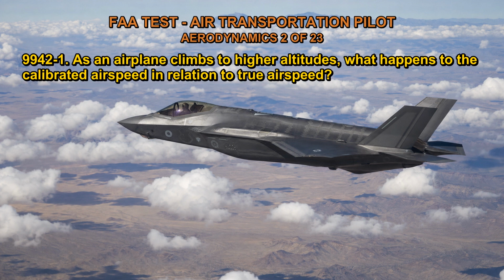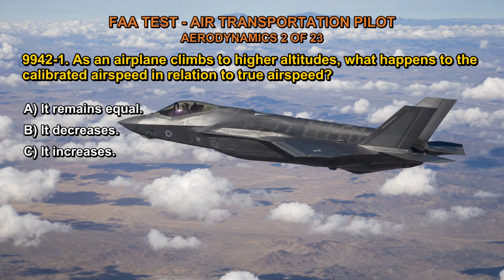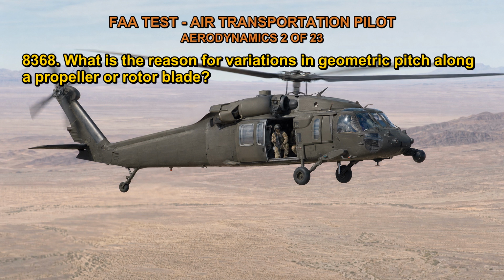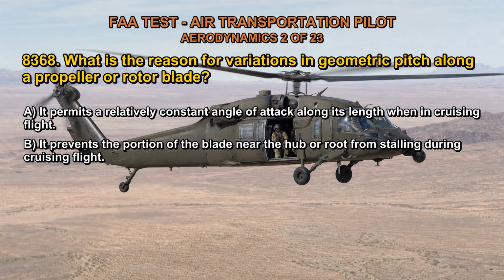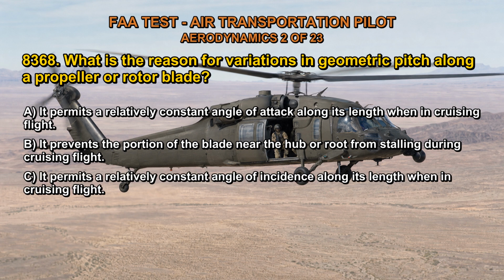FAA TEST - AIR TRANSPORTATION PILOT - AERODYNAMICS Q9942-1, Q8397, Q8397-1, Q8368, Q8375 (2-23)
This FAA Aerodynamics lesson covers MCQs 9942-1, 8397, 8397-1, 8368, and 8375, focusing on calibrated airspeed versus true airspeed, the effects of aircraft weight on drag and climb performance, propeller blade twist, and ground effect. Question 9942-1 explains that as an aircraft climbs to higher altitudes, calibrated airspeed (CAS) decreases relative to true airspeed (TAS) because lower air density reduces dynamic pressure, even though the aircraft's true speed through the air increases. Question 8397 states that when gross weight increases, induced drag increases more than parasite drag, since greater lift is required to support the additional weight. Question 8397-1 further explains that a heavier aircraft experiences increases in both induced and parasite drag, reducing the excess thrust available for climbing and therefore decreasing climb performance. Question 8368 describes why propeller and rotor blades are twisted, with geometric pitch decreasing from root to tip to maintain a nearly constant angle of attack along the blade during normal flight, maximizing aerodynamic efficiency. Question 8375 explains that when an aircraft leaves ground effect, induced drag increases, requiring a higher angle of attack to maintain the same lift, which is why aircraft may initially feel as though they are settling after takeoff. These FAA questions reinforce essential aerodynamic concepts involving airspeed relationships, drag, aircraft weight, climb performance, propeller aerodynamics, blade twist, lift generation, and ground effect, making them highly valuable for Private Pilot, Instrument Rating, Commercial Pilot, ATP, Dispatcher, and Airline Transport Pilot FAA examinations.